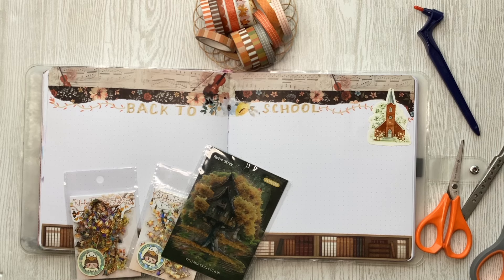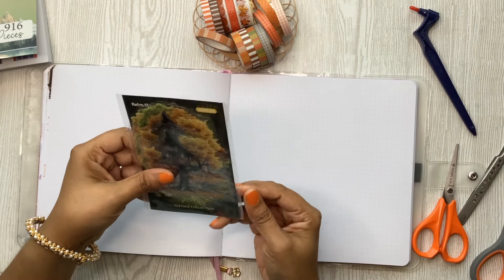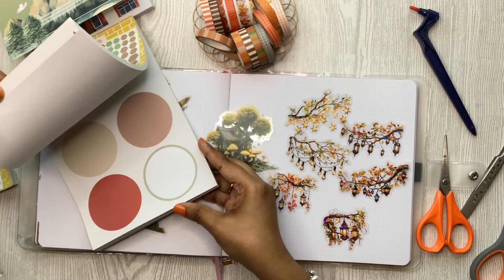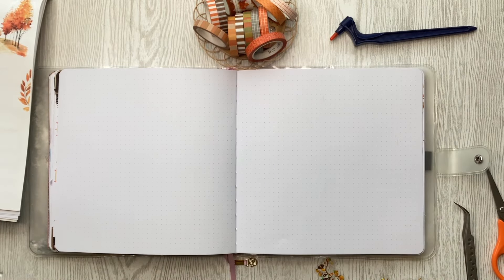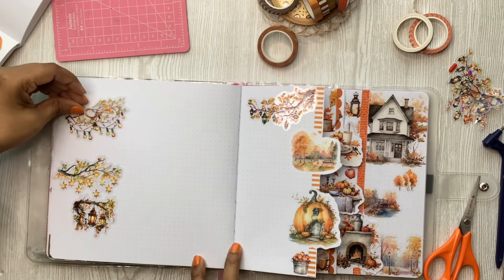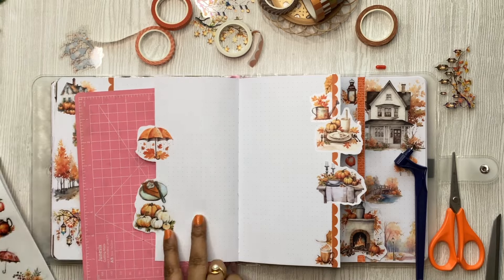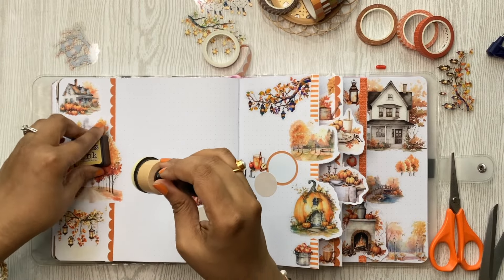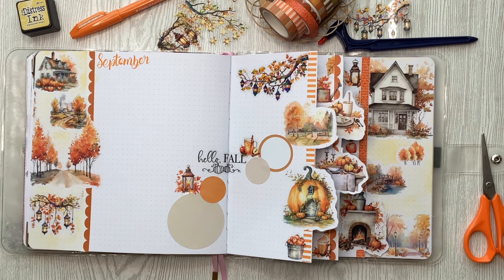“Fall” 🍁🍂 / Dutch door/ A & O creative journal/ Distress oxide Tutorial /September 2024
Hello and thank you for being here! This is our monthly YouTube collab loop group and the theme for this loop for September is 'Fall'  🍁🍂 . I hope you enjoyed my 'Fall' 🍁🍂 video.
I would love for you to check out the next video in our loop, which is Holly on Instagram and this link will take you to their loop video
 If you end up back at my YouTube video then you have completed the loop and we appreciate you!
A special shout-out to Lisa Marie ​⁠@creativelylisamarie for another fun theme & another Loop group drop ! youtubecollabloopgroup , Thanks Gail ​⁠@theplanninggirl & Angelique ​⁠@angeliqueplans

​⁠ ​⁠@Planything : Stickers ( Autumn days & a few fall sticker books ) & washi tapes

Pentel sign brush pen
Distress oxide scattered straw
We R memory keepers Crop-a-dile Power punch
Distress ink storage tins
Distress ink blending tool & foam
Map washi
Fiskars Ceramic craft cutter
Precision Tweezers
Buttery smooth & thick (32 Lb. ) paper
Gyrocut Craft & Hobby Tool
We R memory keepers Glass cutting mat
White matte sticker paper
Removable white matte sticker paper
clear matte sticker paper
Smudge-free pens
Zebra creative highlighter -35 pieces
Zig clean color dots - 12 pice set
My favorite Pens- Sharpie S-gel 0.7 mm
Tombow Dual-brish pens

(on $10+ , before shipping. code cannot be used on: Sales, Bundles, Final Sale items etc. )